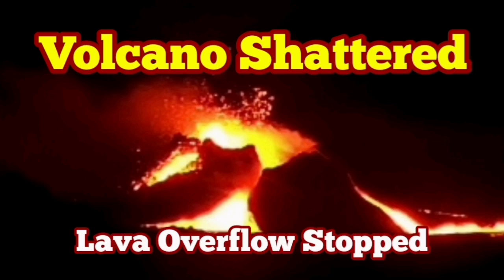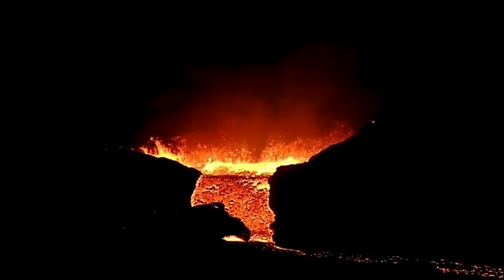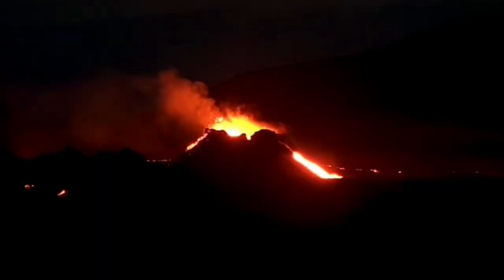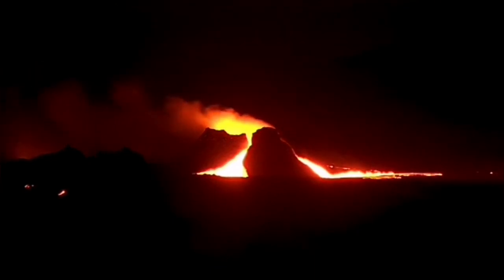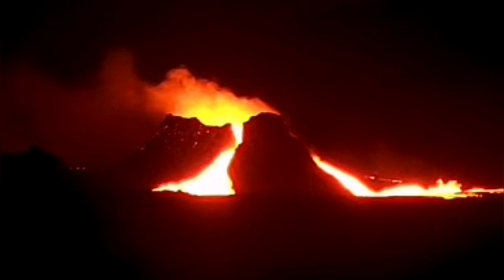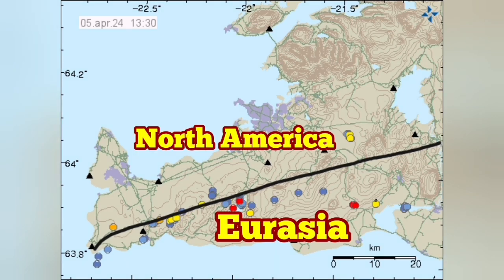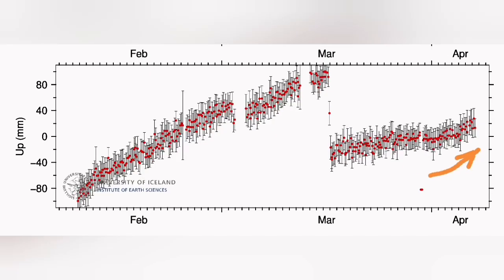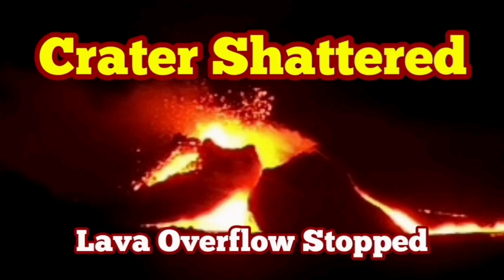Iceland Volcano Shattered : KayOne Crater Walls Collapse, Lava Overflow Stopped From West Side